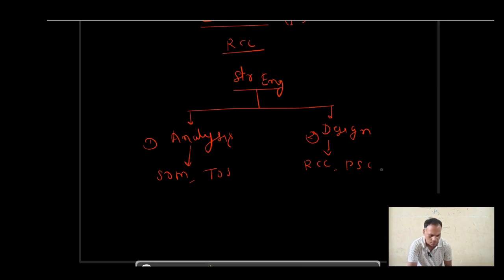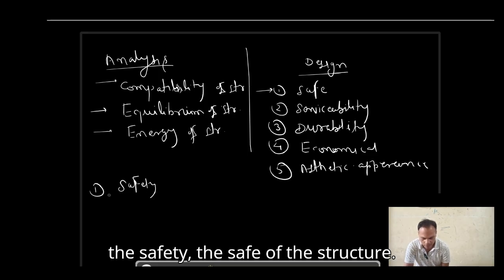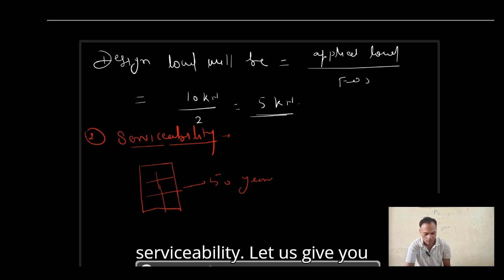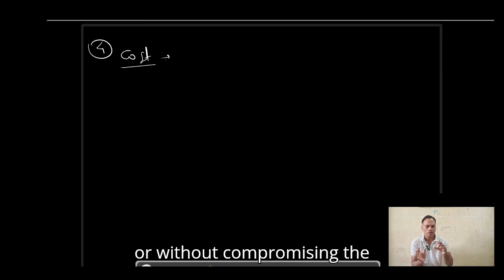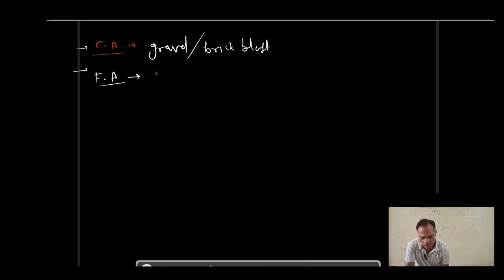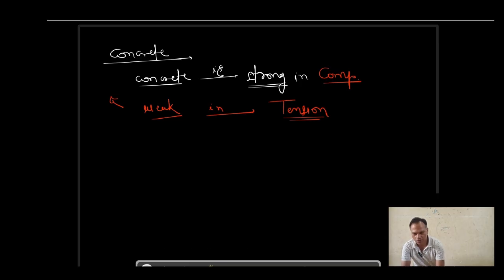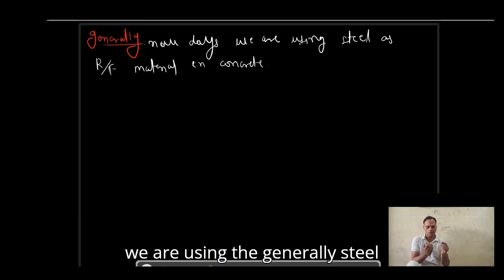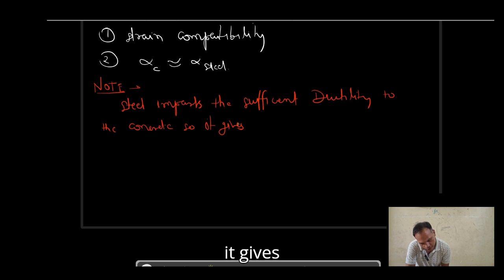Lecture 1 RCC introduction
@Coolstructure01 @StructuraCivil-w8l @Civil_Guruji what is the RCC, what is the importance of RCC in real world, what is the scope of RCC in exams like GATE, ESE , state Engineering Exam